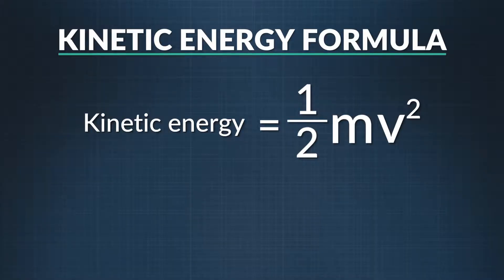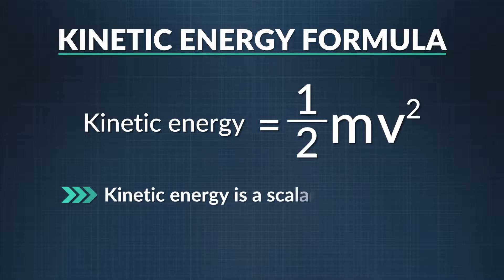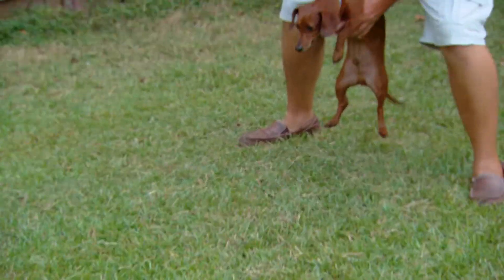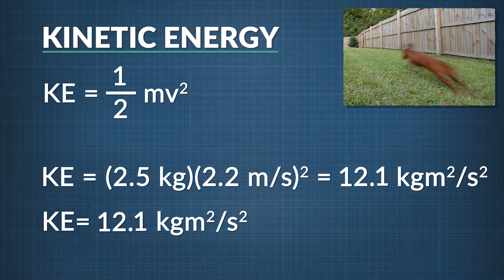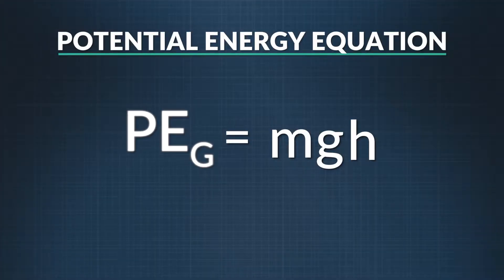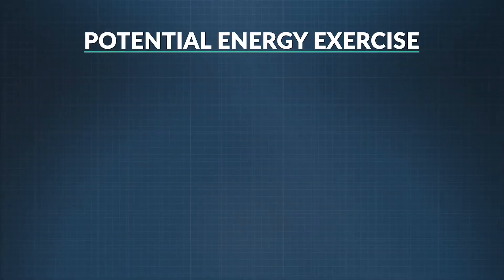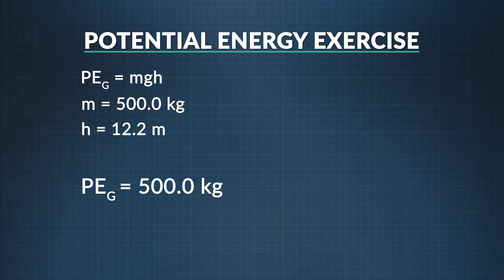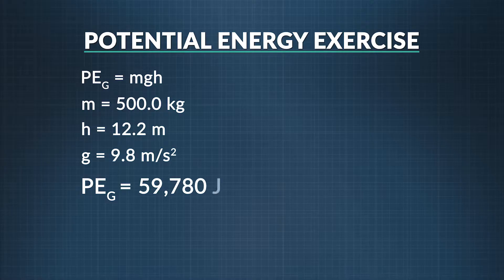What Are Gravitational Potential Energy and Kinetic Energy? | Physics in Motion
Gravitational potential energy and kinetic energy are defined and explained mathematically through multiple example problems.